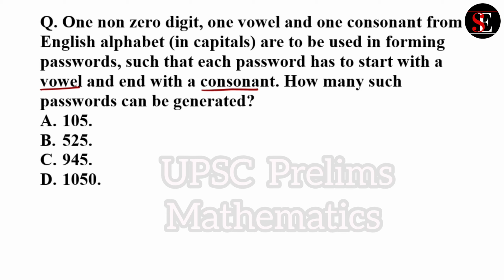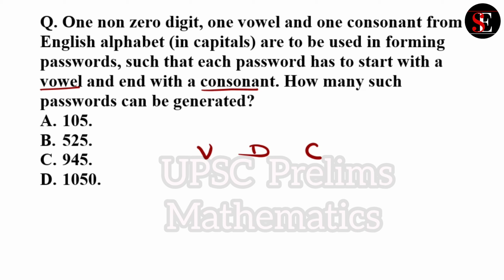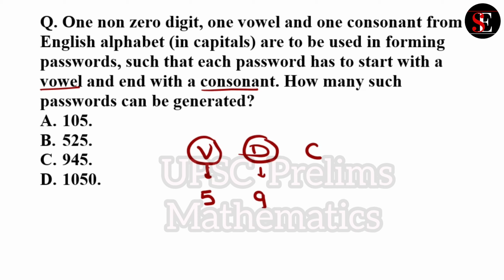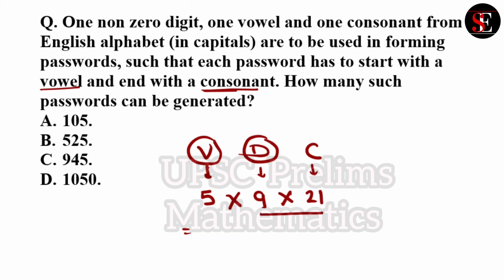One non zero digit, one vowel and one consonant from English alphabet are to be used in.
One non zero digit, one vowel and one consonant from English alphabet (in capitals) are to be used in forming passwords, such that each password has to start with a vowel and end with a consonant. How many such passwords can be generated?

A. 105.

B. 525.

C. 945.

D. 1050.

A. 105.

B. 525.

C. 945.

D. 1050.
PSC 2024 strategy and plane to clear the UPSC exam.
How to start for IAS exam preparations.
How to crack UPSC exam .
UPSC IAS exam tips for beginners .
Preparation strategy for UPSC CSAT 2024.